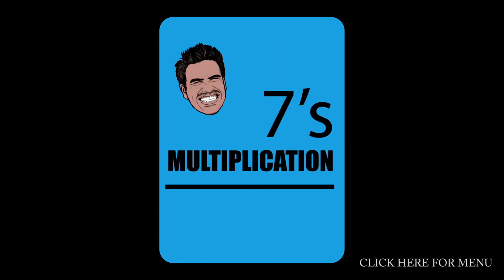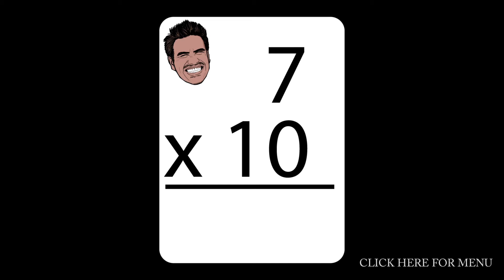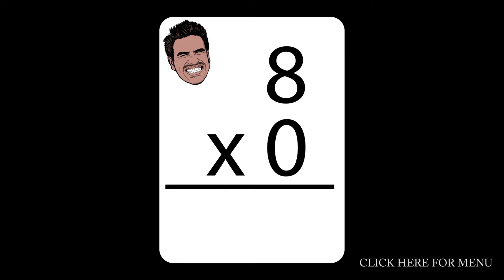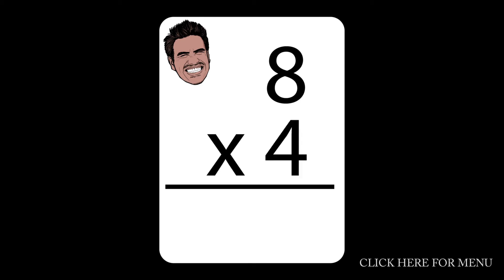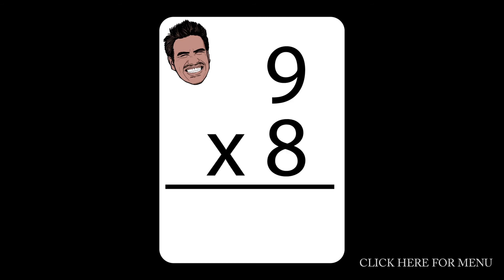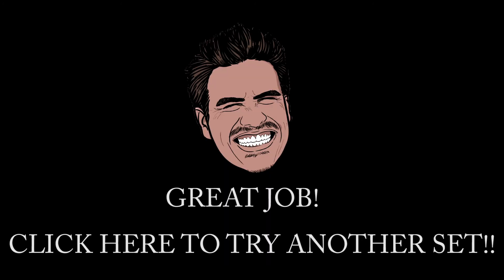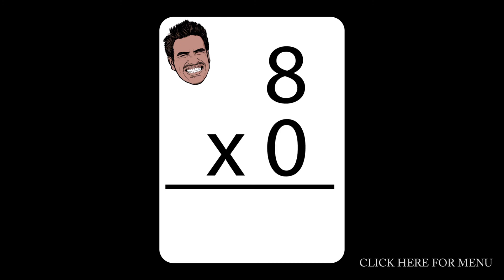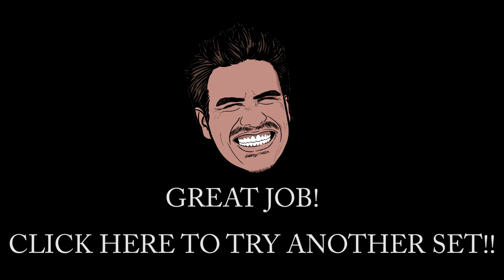Multiplication Math Facts 7's-9's | Mister C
Take two minutes of your day and practice your math facts! It will help you with all of your math problems! These multiplication flashcards were created to help students become more fluent with their math facts!  Give it a try!

Reviewing your math facts should be fun!  This interactive video allows you to practice over and over while jamming to Mister C's math songs.  More flashcards on the way soon.

Amazon download